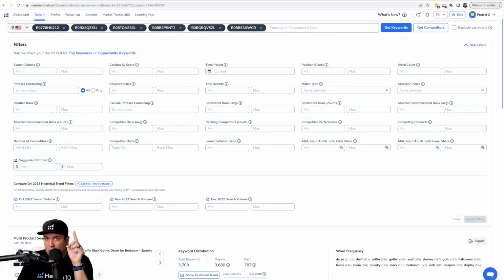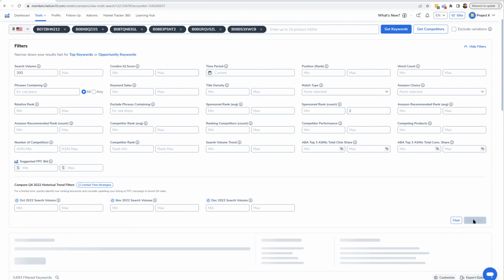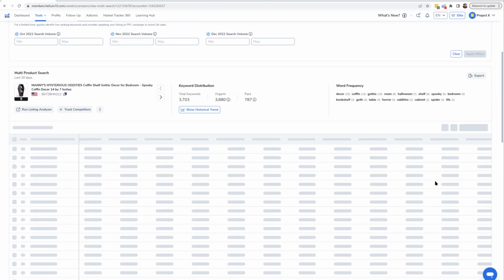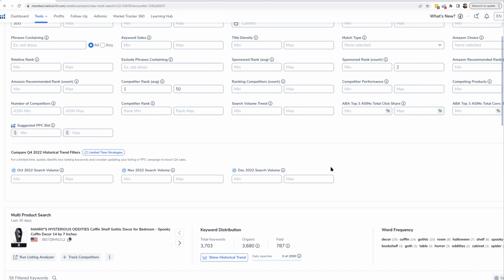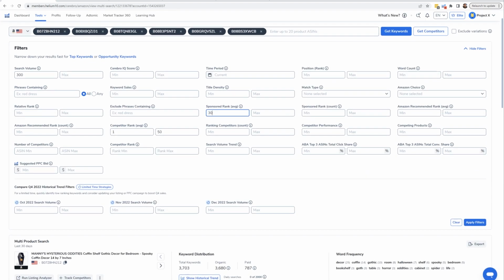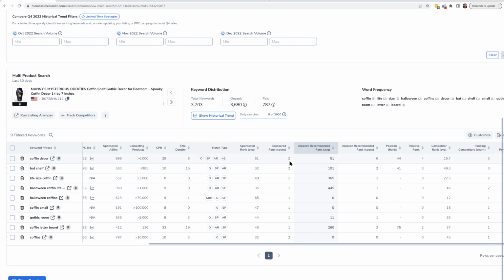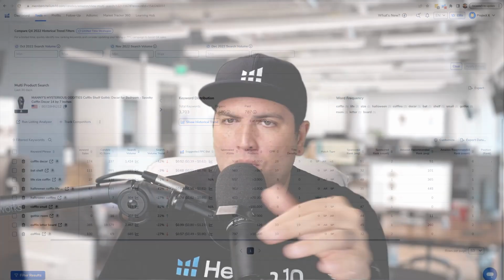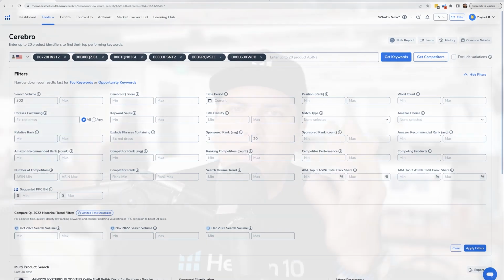How to Find Top Keywords that Competitors are not Advertising Much for - Cerebro Pro Training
This training video will show you how to find the keywords that your competitors are not running sponsored ads for on Amazon. This type of Amazon keyword research is helpful because these keywords have less competition and can possibly be less expensive for Amazon PPC advertising. Even if there is some competition, maybe you will be the only one of your main competitors that is advertising on this keyword, which creates more opportunity for more sales. Make sure to use this keyword research strategy to take your reach on Amazon to the next level!